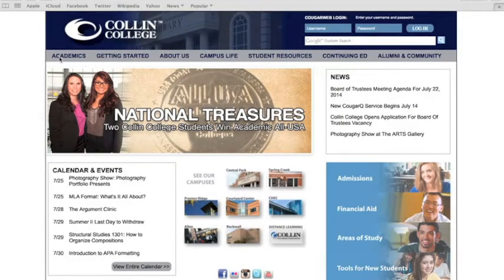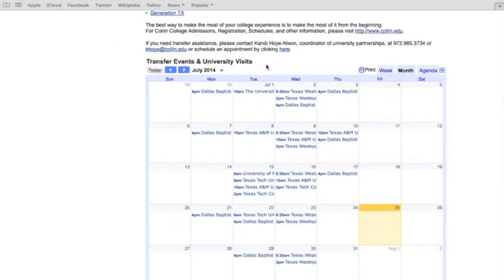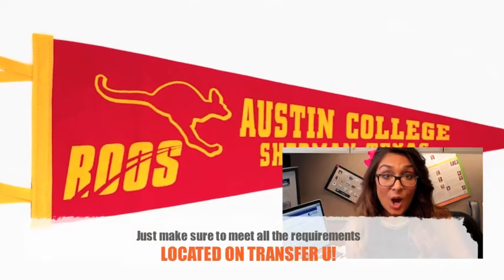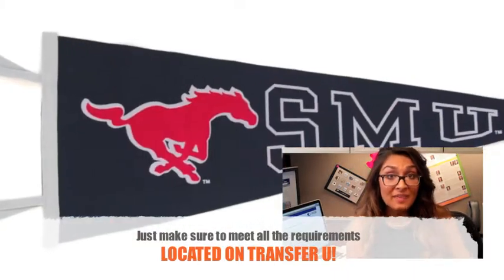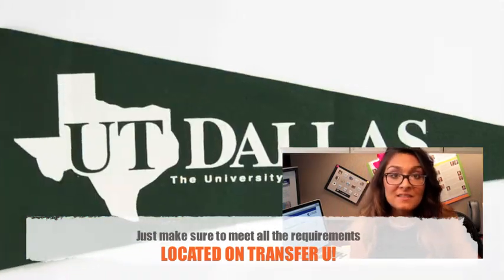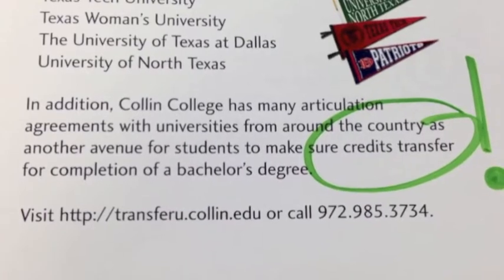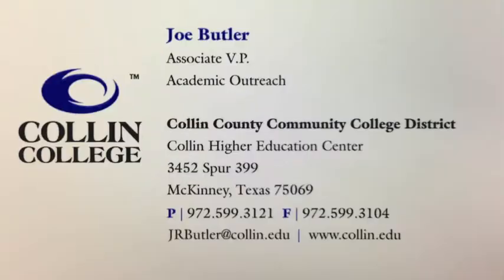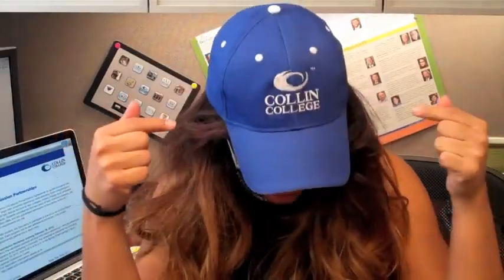85 seconds: TransferU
’85 Seconds is a student-driven video series that explains things that can make your life easier while at Collin College. Each segment is 85 seconds long in tribute to the year Collin College was founded—1985. The host is Alexa Acosta, 2014 alum and Phi Theta Kappa All-USA Academic Team member.